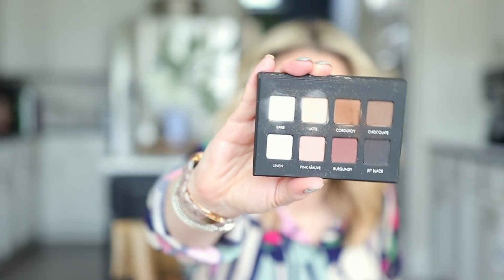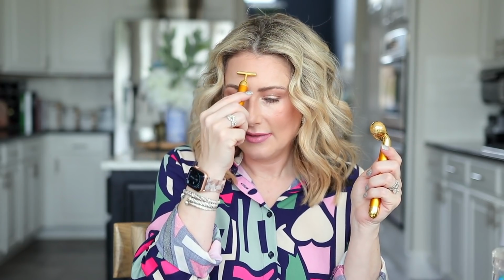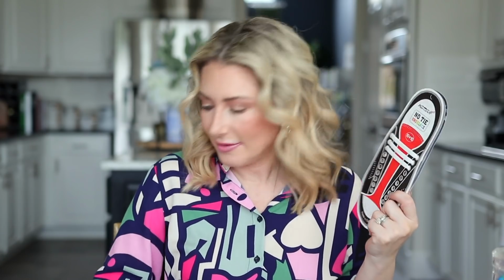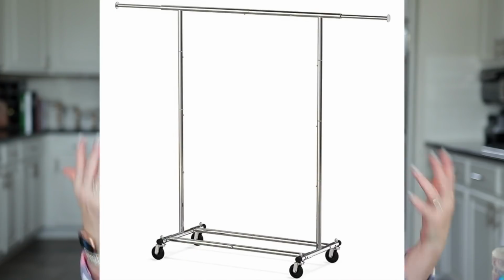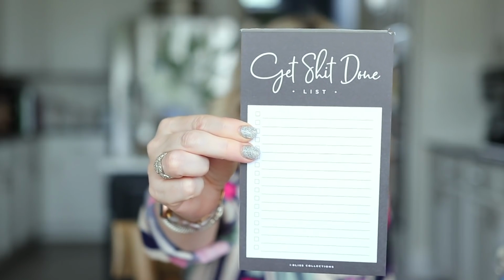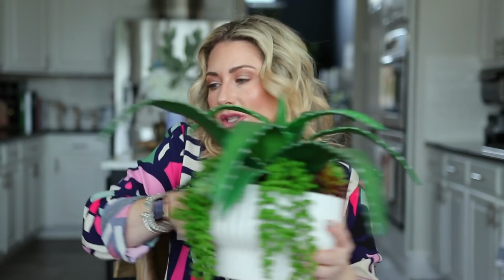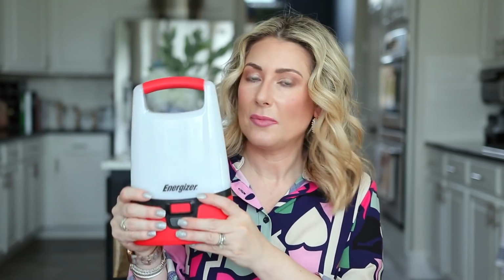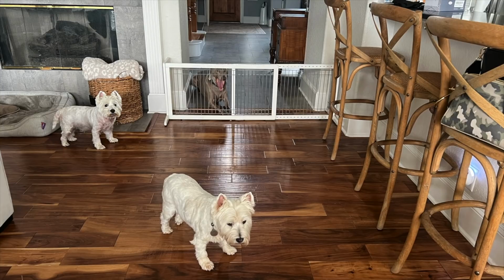Best of Amazon 2021 | Everything Except the Clothes | MsGoldgirl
AMAZON FAVORITES 2021

CARDS
MEN’S AMAZON CLOTHES 6:46

CHAPTERS/TIMESTAMPS
0:00 INTRO
0:38 BEAUTY
4:44 MENS
6:51 ACCESSORIES
9:44 HOME
21:48 KITCHEN

BEAUTY
NYX Lift & Snatch Brow Pen
LORAC Pro Matte Eyeshadow Palette
Face Atelier Foundation
Cotton Rounds
Oil-Absorbing Face Roller
L’Oreal Hyaluronic Serum
Conair Lighted Makeup Mirror
Revision Lip Replenisher
SGX NYC The Do It All
Facial Massager

MENS
Smooth Groom 5-in-1 Total Body Care
Royall Musk Cologne
Philips One Blade
Ventilated Fishing Shirt

ACCESSORIES
Peepers Reading Glasses
Square Oversized Aviator Sunglasses
No-Tie Shoelaces
Pop Socket
No Show Socks

HOME
Garment Rack
Trapp Candles-still my all time favorites
-Lemon Verbena
Glade Plug Ins
Under Cabinet Lights
Hotel Gel Bed Pillows
Plastic Apothecary Jars
Plastic Razor Blades
Woolite At Home Dry Cleaning
Magnetic Lint Bin
Samsung Bezel Beige Frame
Misting Spray Bottle
Acrylic Drawer Pulls
Blanket Ladder
Lightning Adapter for HDMI Cables
Faux Succulents
Towel Suction Hooks
Camping LED Lantern/Charger
Acrylic Tissue Box Holder

KITCHEN
Quest Protein Powder
OXO Measuring Cup Set
Godinger Double Old-Fashioned Glasses

DOGS/PETS
Pickle Pocket Dog Toy
Jolly Pets Ball
Purina Pro Plan-Sensitive Skin Formula
Freestanding Dog Gate

Heart Earrings-coming soon!
Christian Audette x LisaLisa Golden Hour Lipstick
Lorac Matte Palette